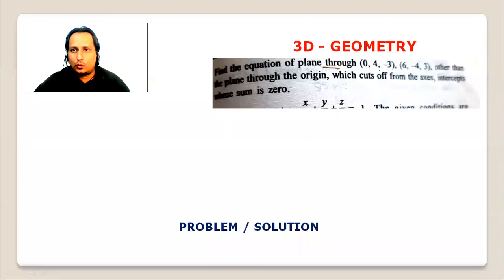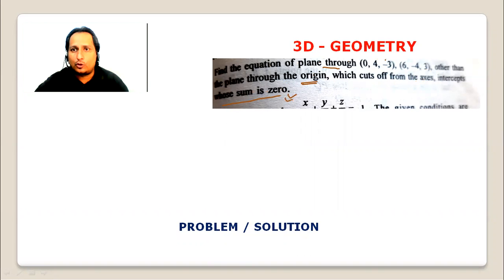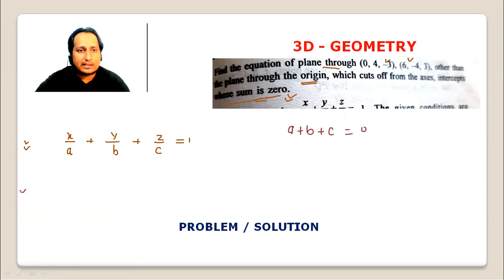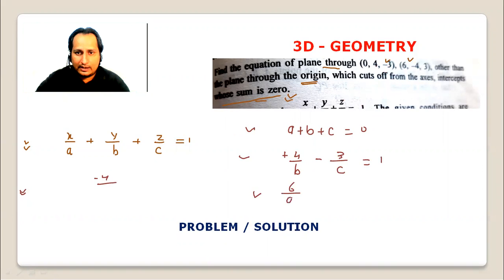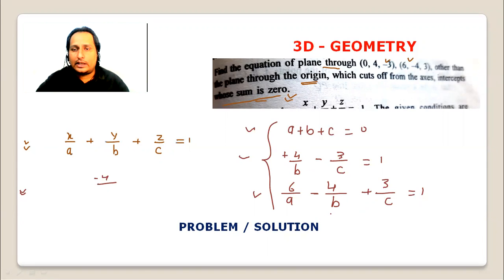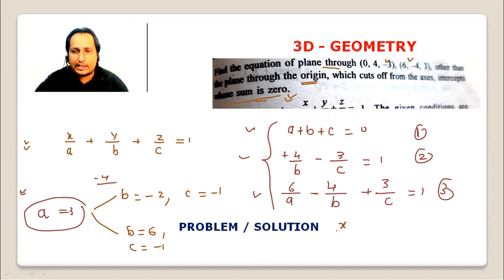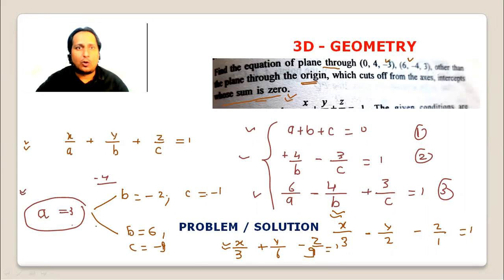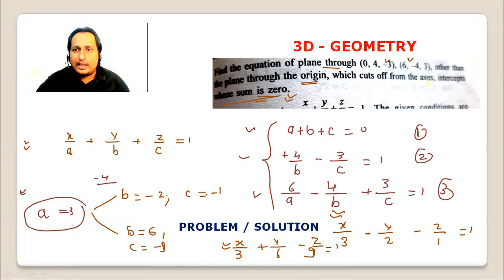3D GEOMETRY problem=solution 56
3D GEOMETRY problem=solution 56